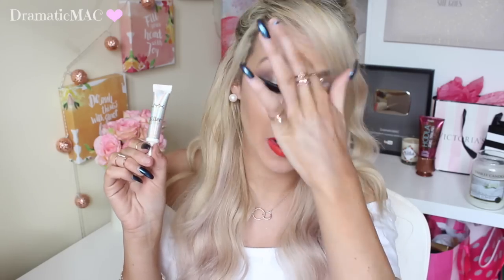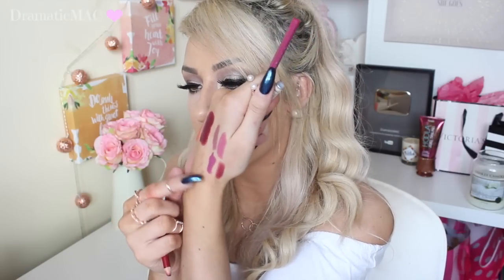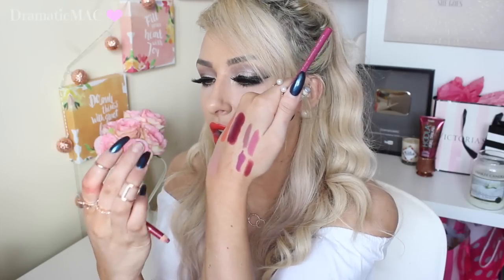Drugstore Makeup Favorites 2017 | DramaticMAC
iHerb code: ZKD789 for discount. I buy real techniques, ELF, Physicians formula ect. on iHerb

CLOTHING & ACCESSORIES!

MAKEUP & BEAUTY!

1. Where are you from/ where is you accent from?

2. Tell me about your hair

3.What is your Job?/Where did you study?